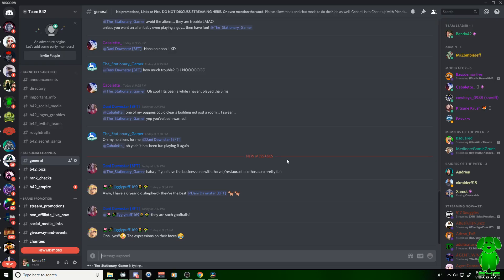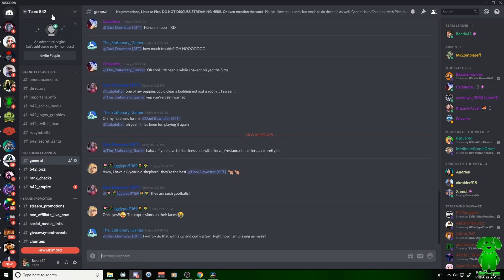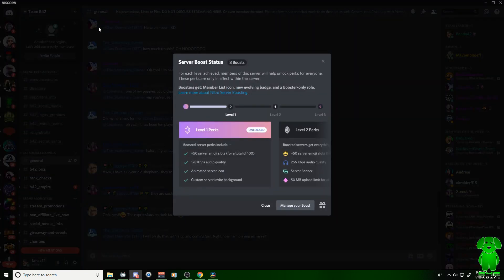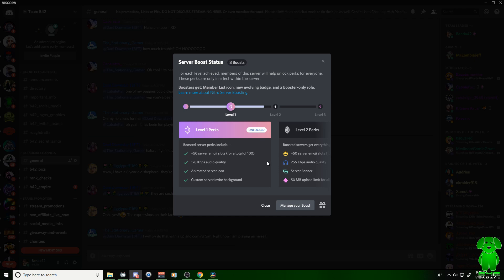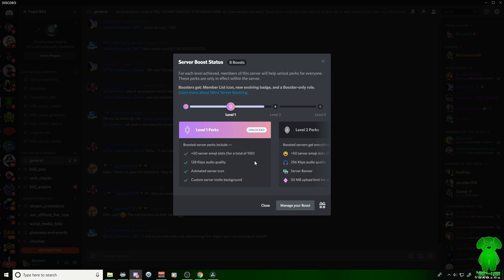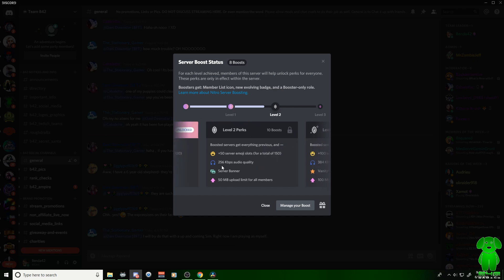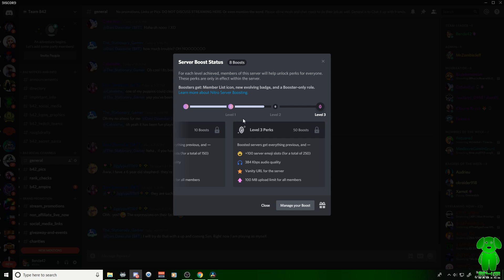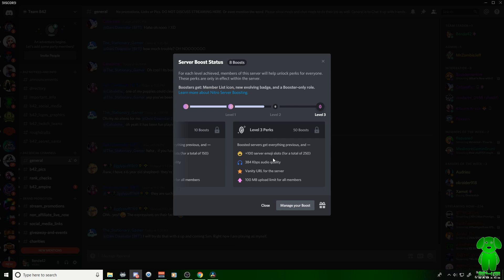How to use a Discord Nitro Boost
Today we go over a new feature to discord. The Discord Nitro boost! You can find more info on their